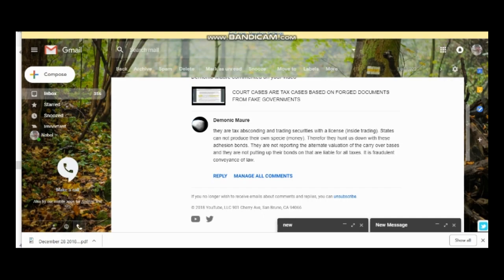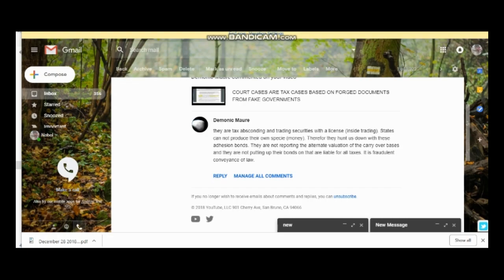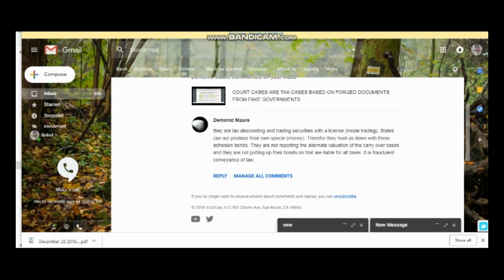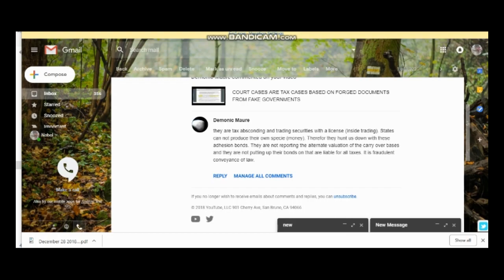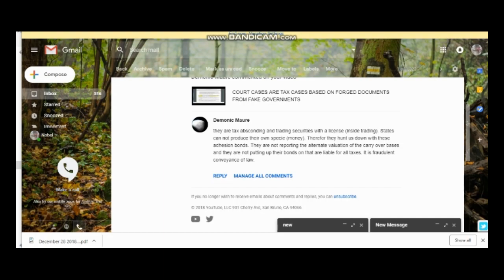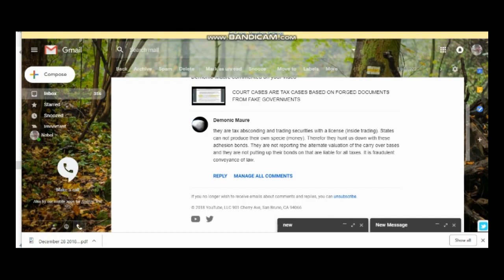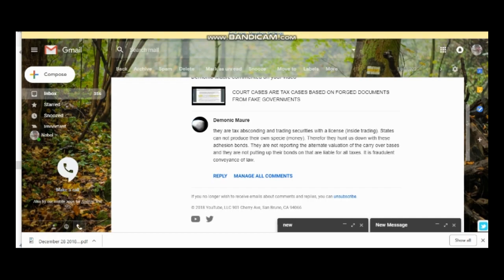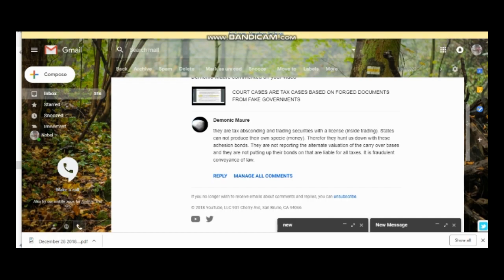INSIDER TRADING BY FAKE GOVERNANCE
FOR WRITS AFFIDAVITS ESTOPPELS NATIONALITY INFO ETC
to donate send to paypal correction on the intro its Angelinah El not Angeliah that is an error
Ange Mullings aka
Angelinah El
landlordconnections

here is the comment i just recieved which clearly explains what is truly going on
its insider trading
add this information to writs affidavits etc simple ask all in question form

Demonic Maure
they are tax absconding and trading securities with a license (inside trading). States can not produce their own specie (money). Therefor they hunt us down with these adhesion bonds. They are not reporting the alternate valuation of the carry over bases and they are not putting up their bonds on that are liable for all taxes. It is fraudulent conveyance of law

for laws read outloud go to kitachi18